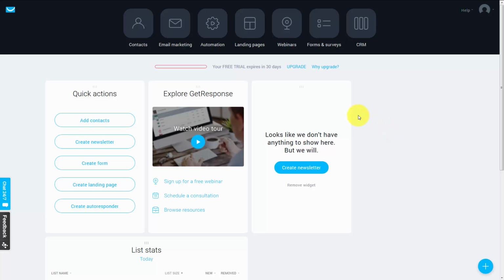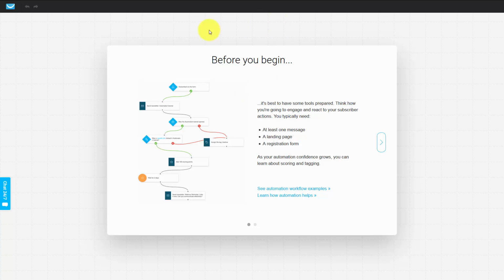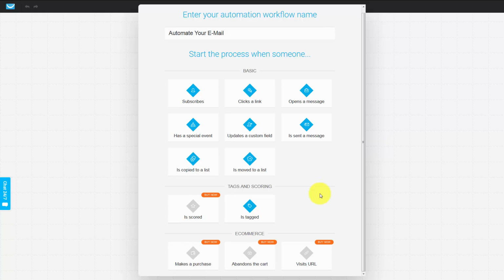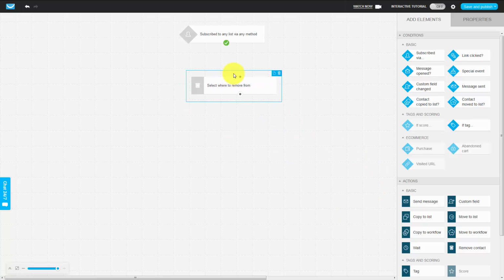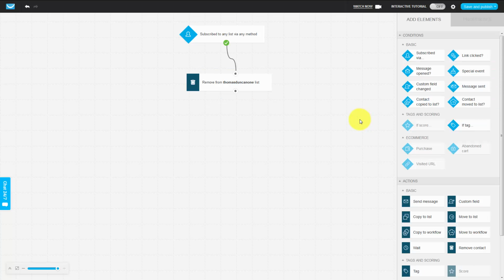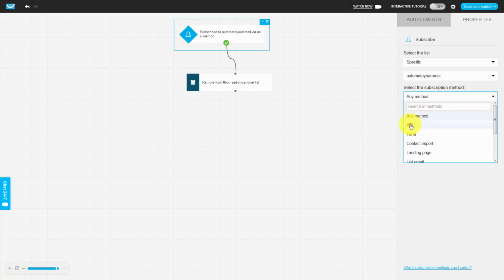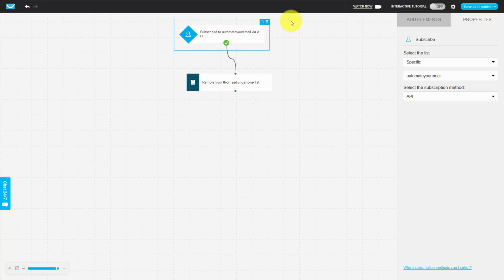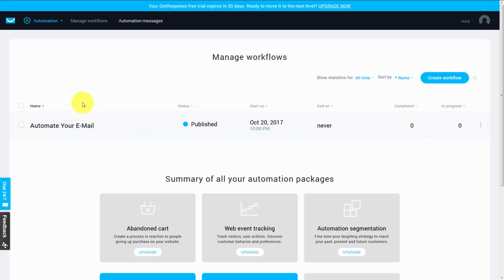Basic E Mail Automation in Get Response